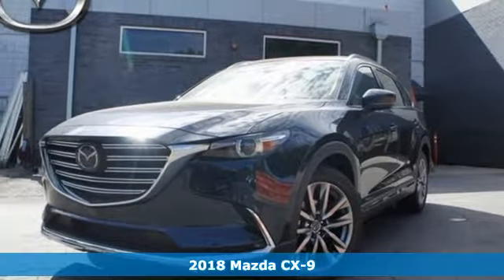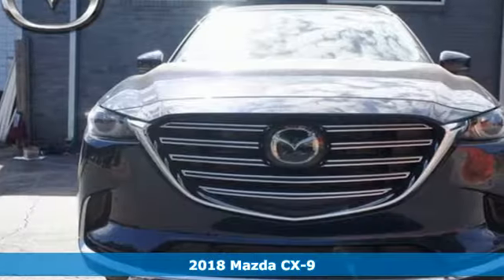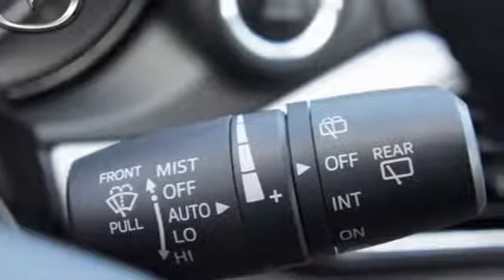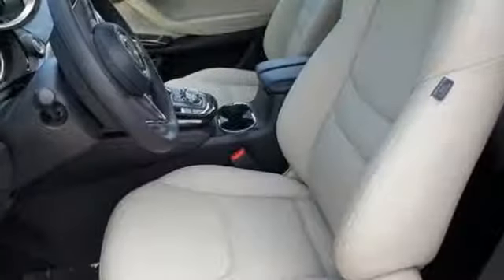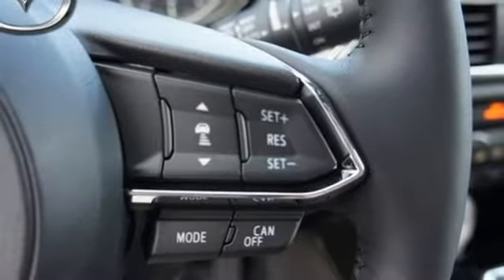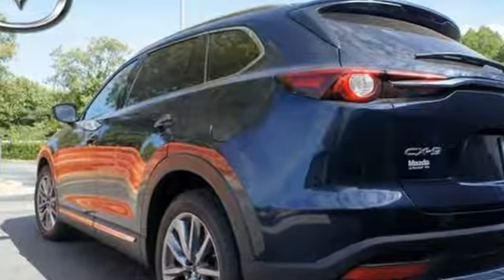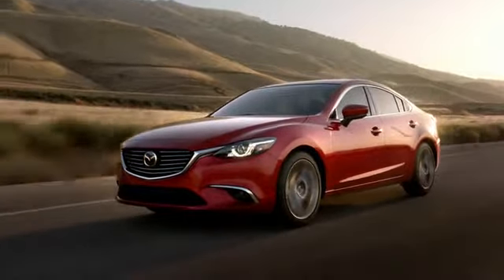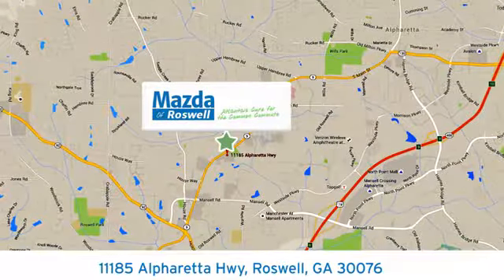New 2018 Mazda CX-9 Roswell GA Atlanta, GA #202463 - SOLD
Year: 2018
Make: Mazda
Model: CX-9
Trim: Grand Touring
Engine: 2.5L 4-Cylinder Turbocharged
Transmission: 6-Speed Automatic
Color: Blue
Interior: Sand
Stock #: 202463
VIN: JM3TCADY3J0202463
Deep Crystal Blue 2018 Mazda CX-9 Grand Touring FWD 2.5L 4-Cylinder Turbocharged

Address:
11185 Alpharetta Hwy